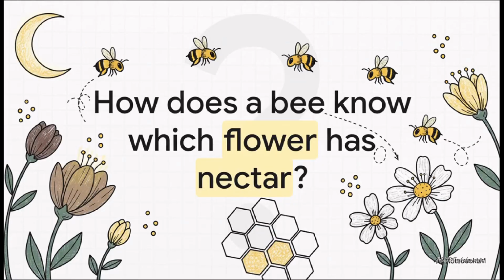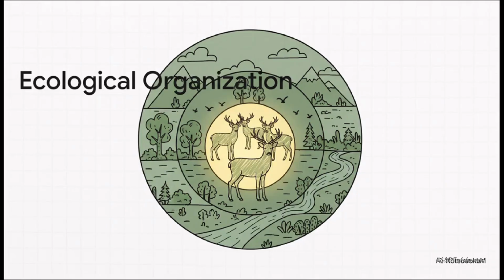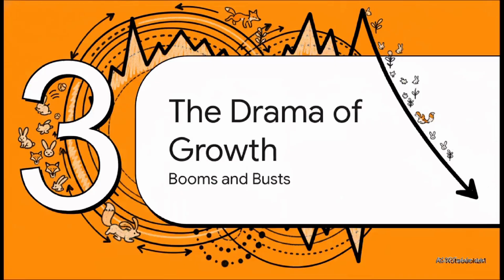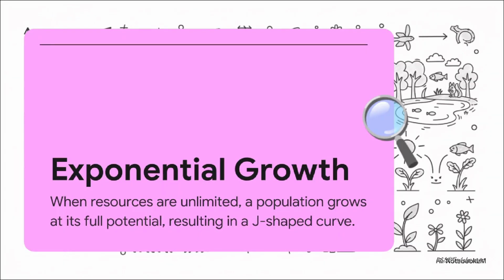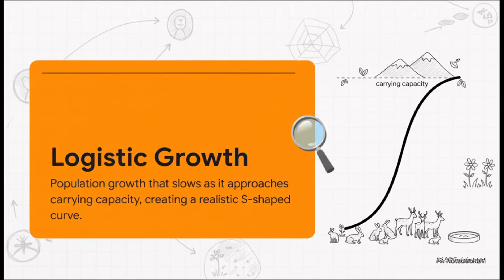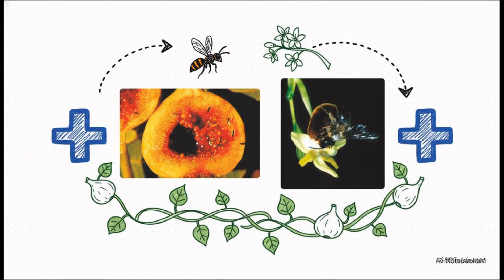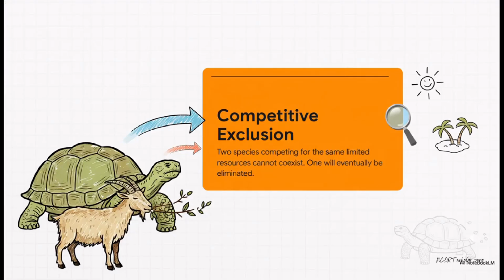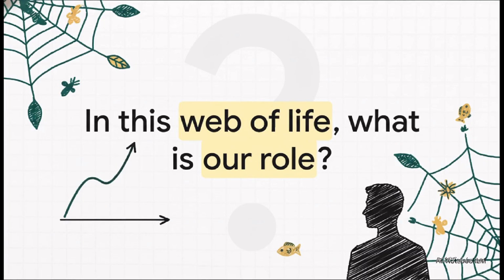Organisms and Populations | Class 12 Biology Chapter 11 | NCERT | NEET | Oneshot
Welcome to the complete and exam-oriented explanation of Class 12 Biology – Chapter 11: Organisms and Populations, strictly based on the NCERT syllabus.

This chapter explains how organisms interact with their environment, how populations grow, adapt, and regulate themselves, and the ecological principles governing these interactions. It is very important for CBSE Board exams and NEET.

In this video, you will learn:

🌱 1. Organism and Environment
— Abiotic factors: temperature, water, light, soil
— Tolerance range & adaptation
— Regulation, conformation & migration

🦎 2. Adaptations
— Physiological adaptations (desert, aquatic organisms)
— Behavioural adaptations
— Altitude & temperature adaptations

👥 3. Population Attributes
— Population density
— Natality & mortality
— Age distribution
— Sex ratio

📈 4. Population Growth
— Exponential growth curve
— Logistic growth curve
— Carrying capacity

🧮 5. Population Interactions
— Mutualism
— Commensalism
— Parasitism
— Predation
— Competition
— Amensalism

🧪 6. Population Regulation
— Biotic & abiotic controls
— Density-dependent & independent factors

📘 7. NCERT Examples & Exam-Oriented Points
— Mathematical models simplified
— Graph interpretation
— Board & NEET-important questions

This video is ideal for:
✔ NEET aspirants
✔ Teachers & biology educators
✔ Conceptual revision before exams